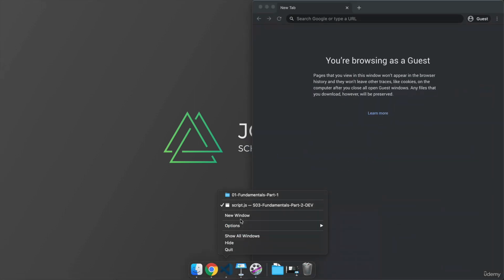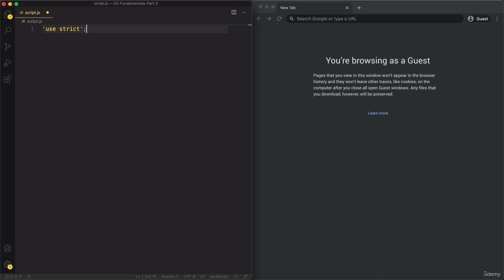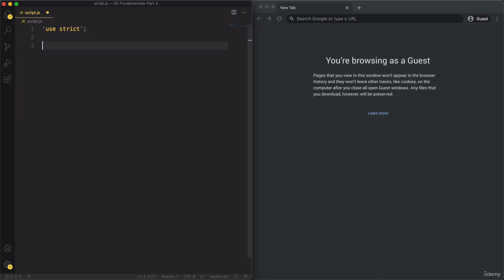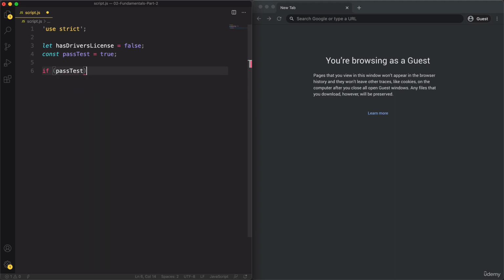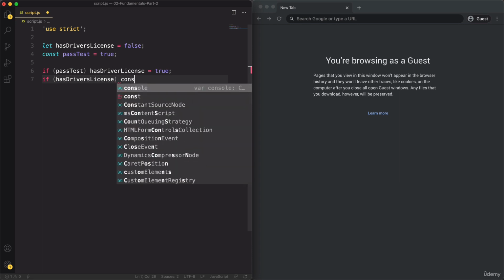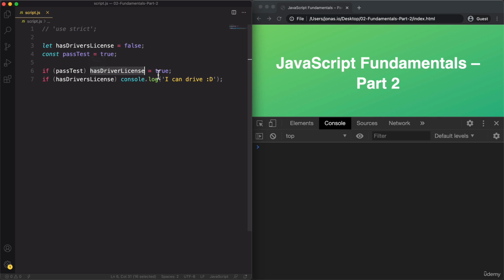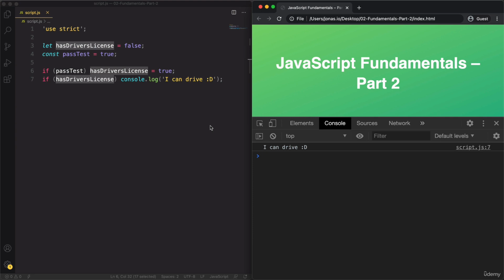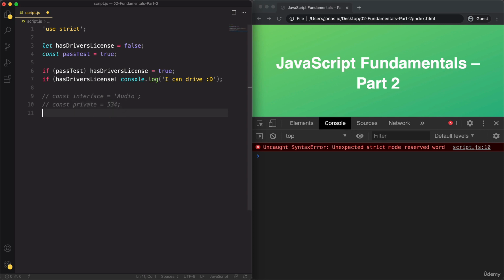032 Activating Strict Mode